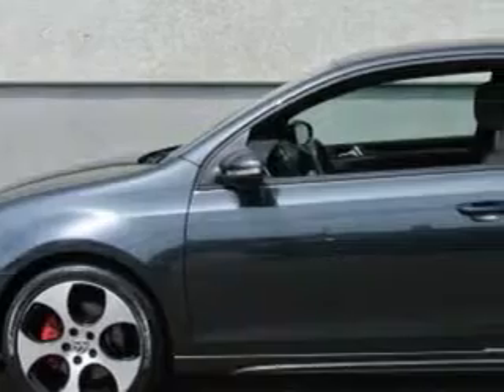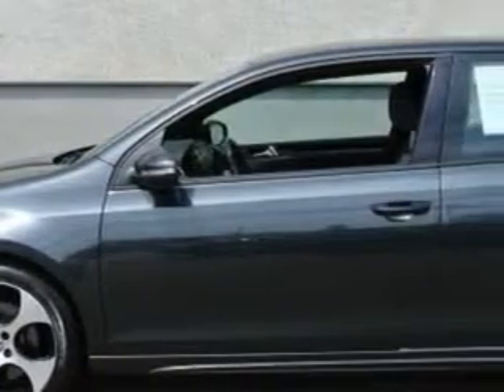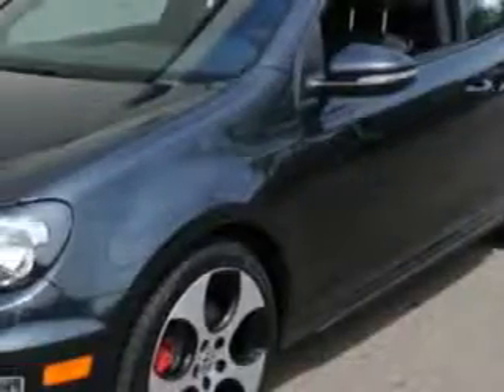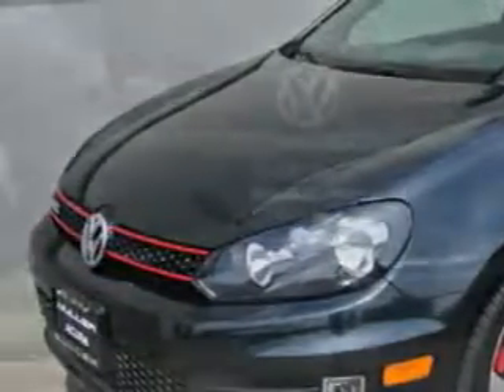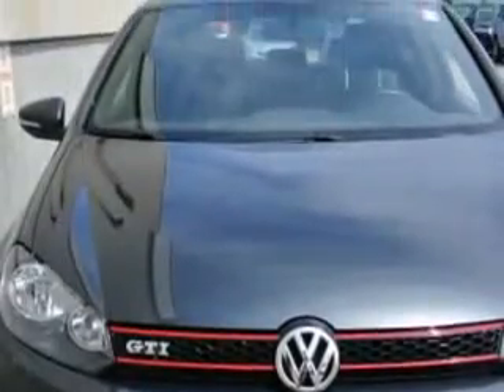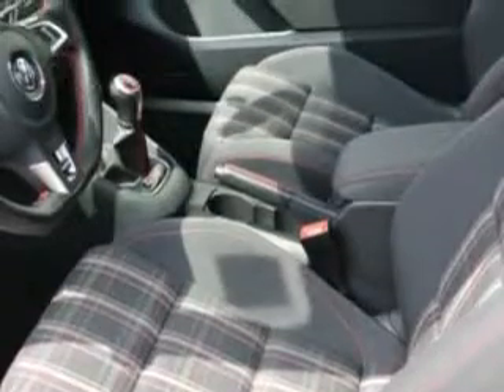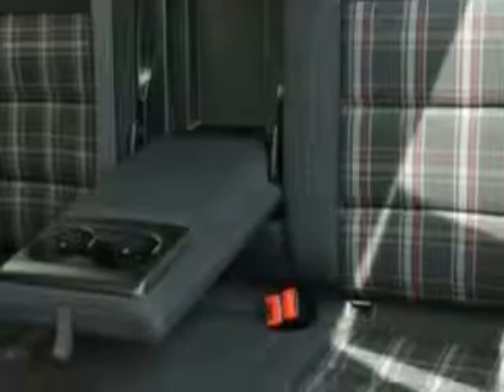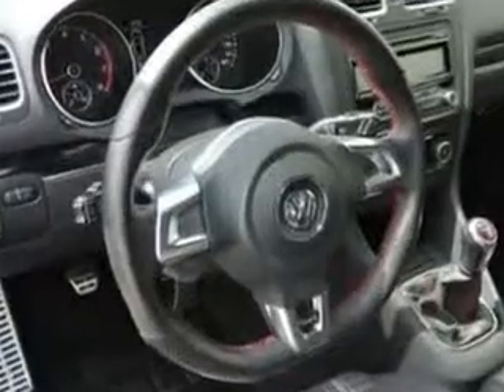2011 Volkswagen GTI Woodfield Acura Hoffman Estates, IL 60195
Volkswagen GTI Check out this United Gray Metallic Volkswagen Gti Coupe, equipped with a 4 Cylinder engine and a 6-speed manual transmission.
MILES: 26,409
VIN:WVWEV7AJ2BW205567

Woodfield Acura
1099 w. Higgins Rd.